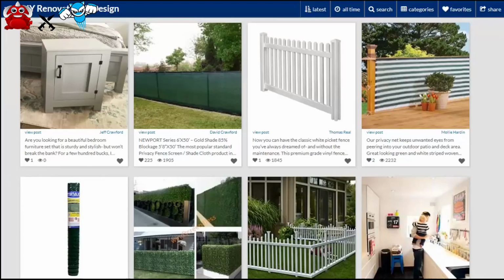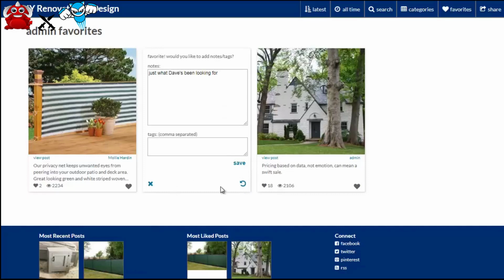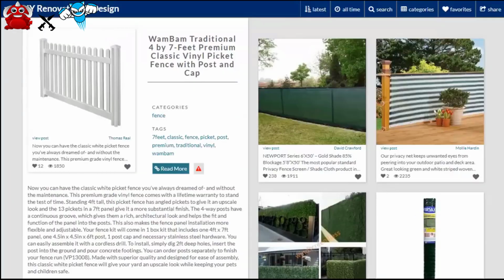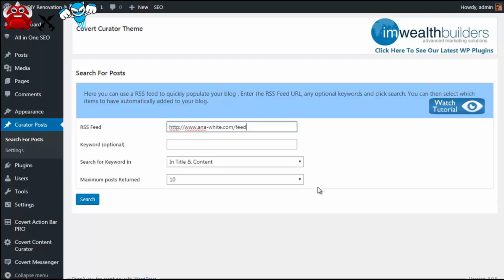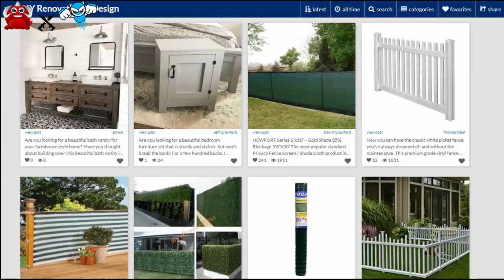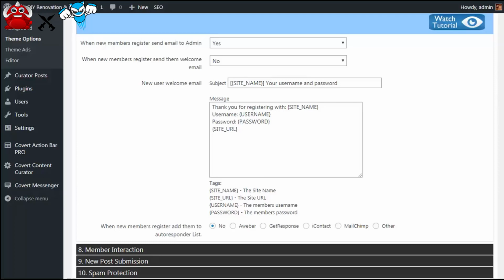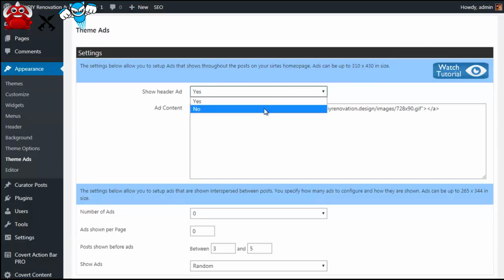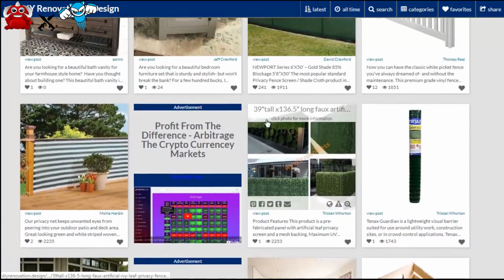Get Covert Curator + OTOs Reviews , Bonus, Discount, Tutorials From DemonvsRobot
What is Covert Curator ?

 - Covert Curator is our brand new WordPress Theme.

 - We always have our ear to the ground, searching for the next great idea for a theme that will sell and more importantly help people achieve real results from their blogs.

 - This year we noticed the popularity of gawker sites like Food Gawker. They have created an empire of niche authority sites where their members curate great content for them. We also noticed that a lot of internet marketers we desperately searching for a theme that could replicate this success.
Key Features of Covert Curator

 - Create as many high powered, profit pulling authority sites as you like... Today and from this page only, you get an unlimited site license for Covert Curator!
 - Never write a single blog post! You will have the time to build a lot of sites since you can populate them with great curated content with just a few clicks!
 - Have real members build your sites for you! As your Curator sites grow they will attract members who will naturally start curating and adding content to your sites. Your sites, lists and income will grow on autopilot!
Covert Curator Review Conclusion

 - - At the end of my Covert Curator Review, I want to say thank you for your reading. That is all the information and experience I can share with you. So, I hope you see it useful to support you in decision making. In my point of view, it is hard for us to find other software that has similar benefits as Covert Curator. If you miss out this bid deal, you will regret later. I also remind you that you have the 30-day money back guarantee, so your investment is totally risk-free.